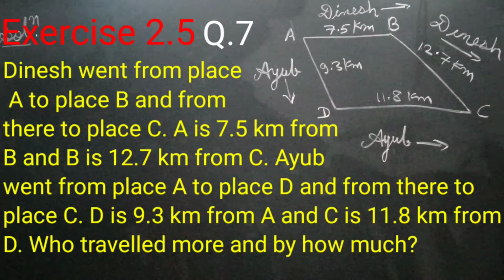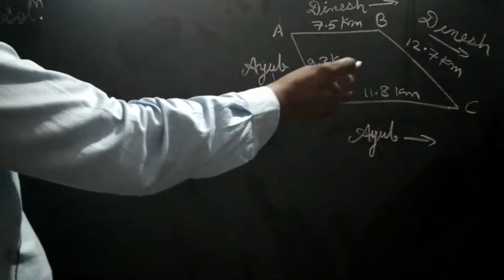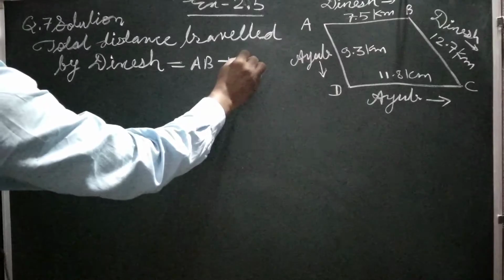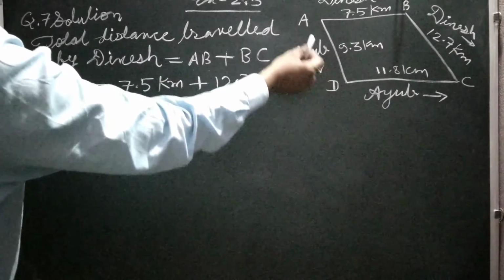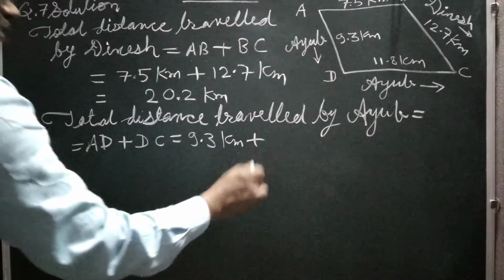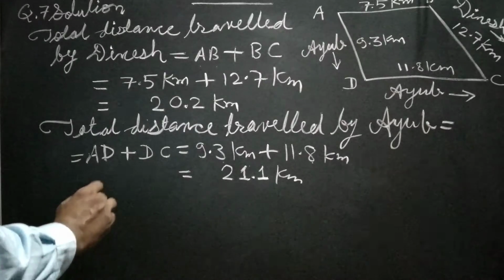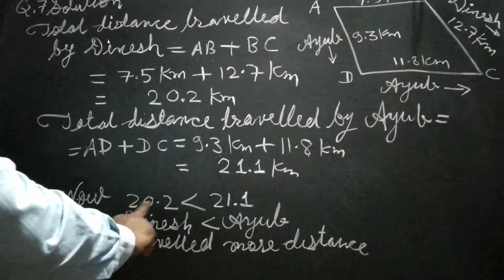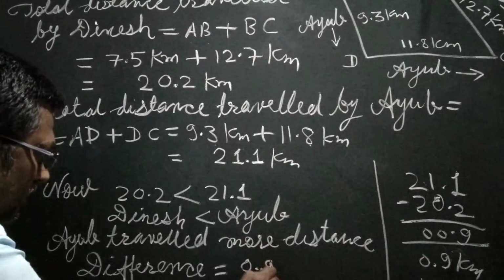Q.7 Ex-2.5 || Chapter 2 Fractions and Decimals Class 7th Maths ||NCERT Solution